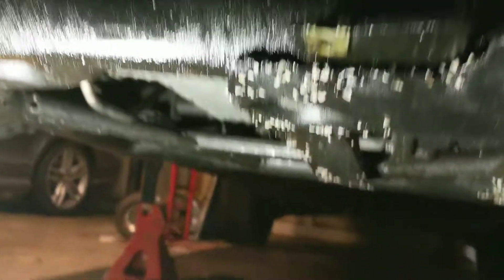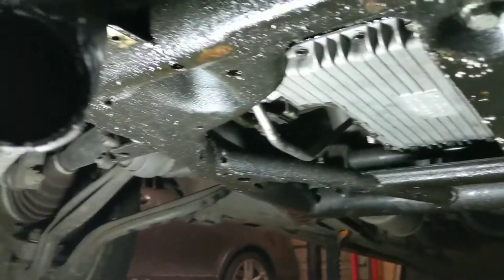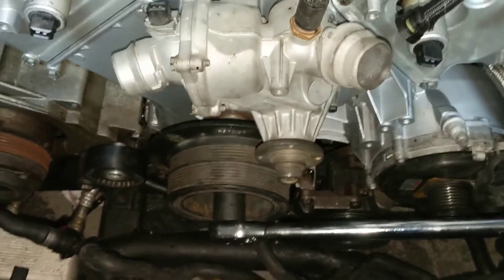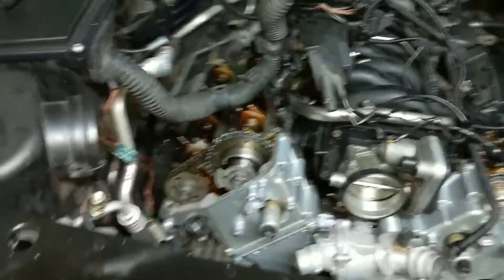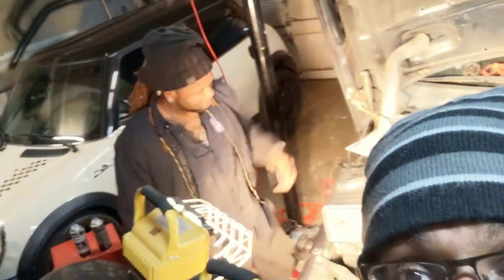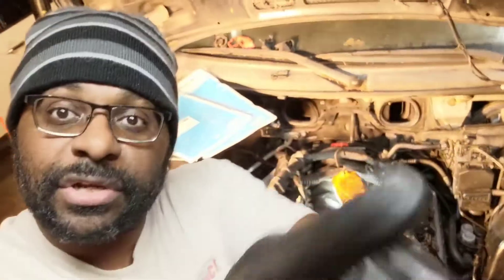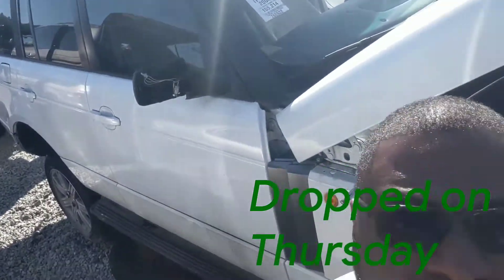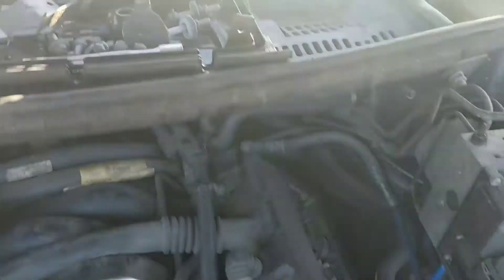This Week w/ My Rover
Update for getting my L322 on the road. Got her running and then...issues. SMH.